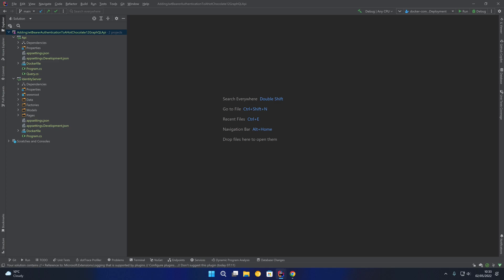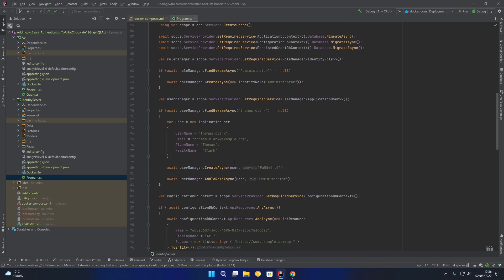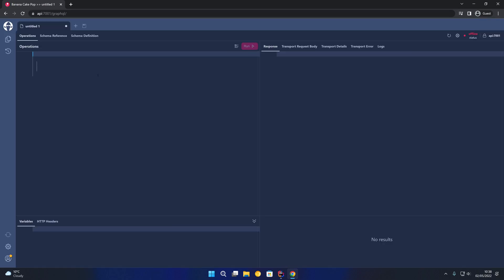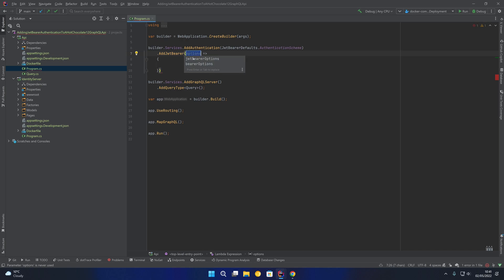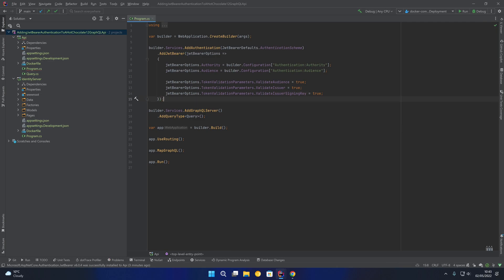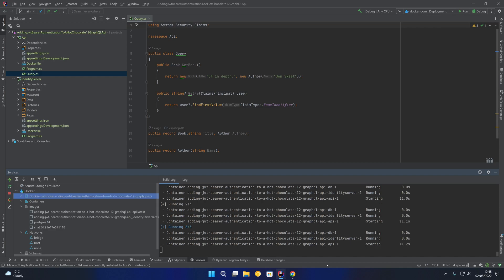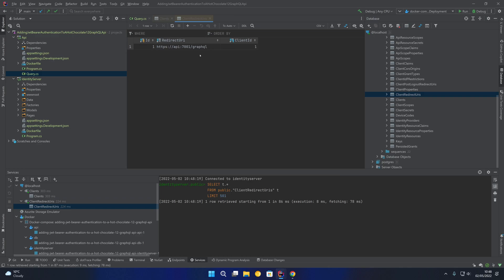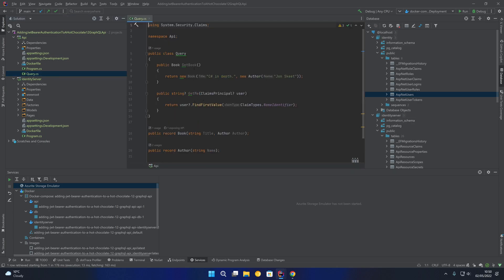Adding JWT Bearer Authentication to a Hot Chocolate 12 GraphQL API